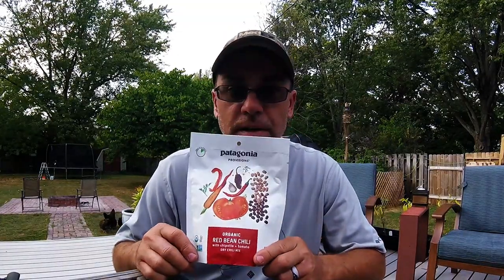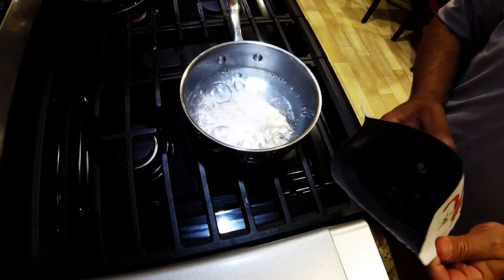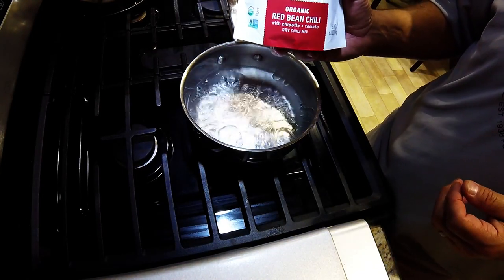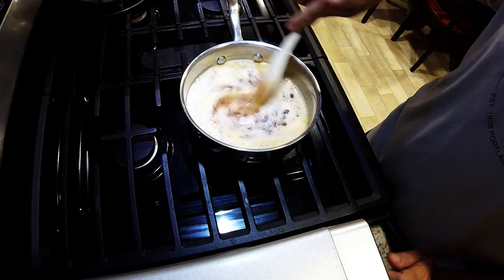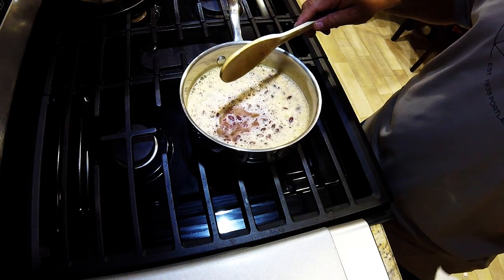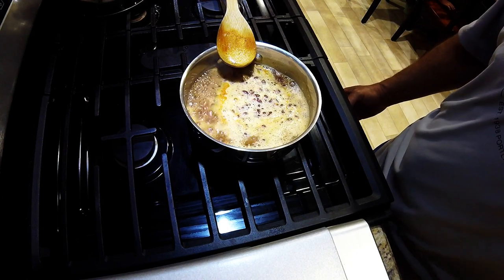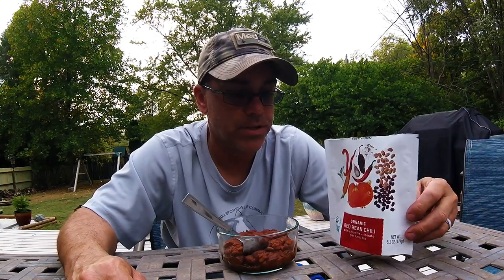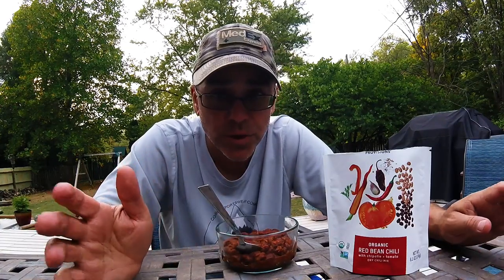Patagonia Red Bean Chili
Our first video with Patagonia Provisions Organic Red Bean Chili.